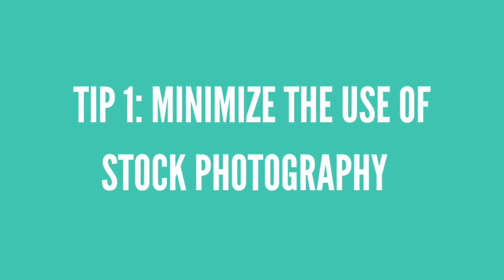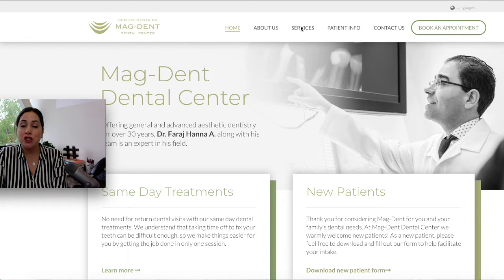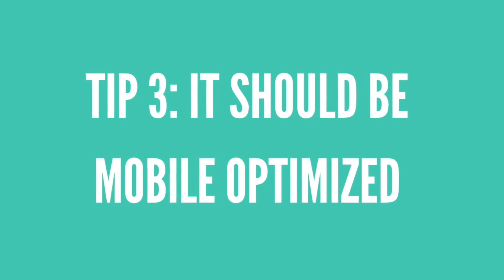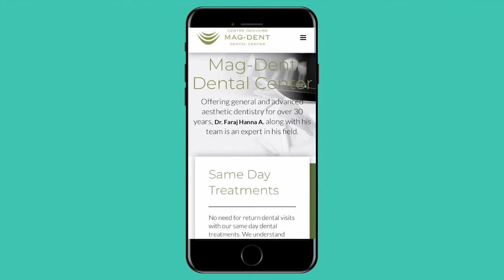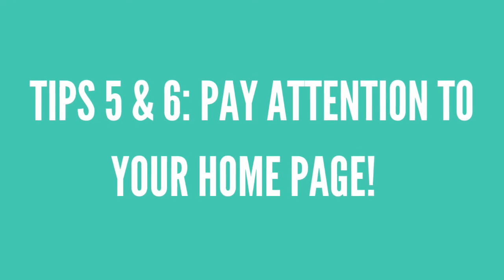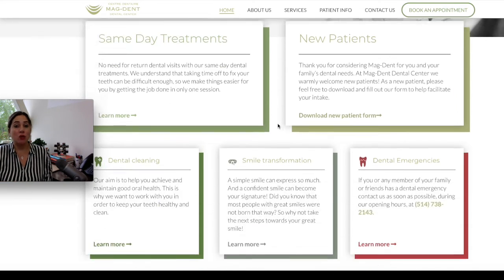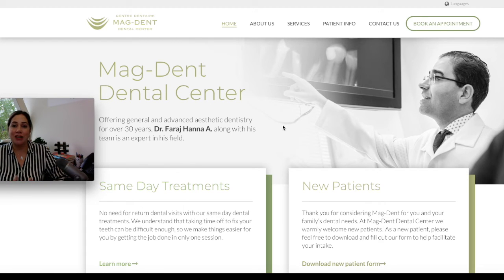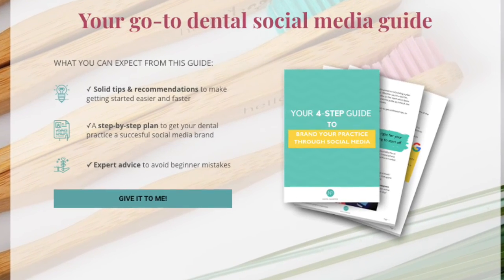6 Tips to get the most out of your new website | Website best practices for dentists & Doctors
Are you wondering whether or not you are getting the most out of your dental website? Have you started redesigning your new website and want to know what the best practices are?

In this video, we go over 6 tips to follow to make sure you are getting the most out of your website.

Our goal is to help you get moving in the right direction so that your dental practice can be successful in its digital marketing efforts.